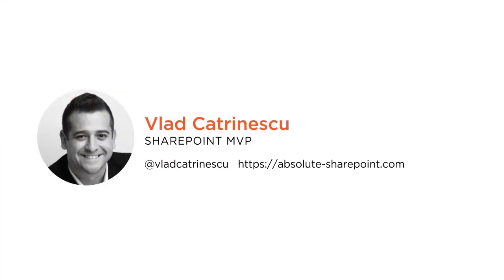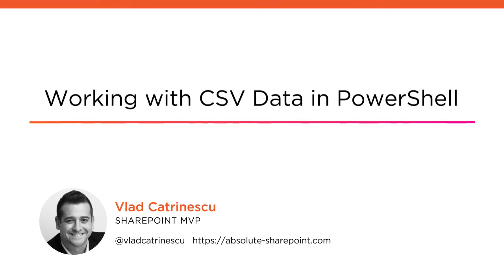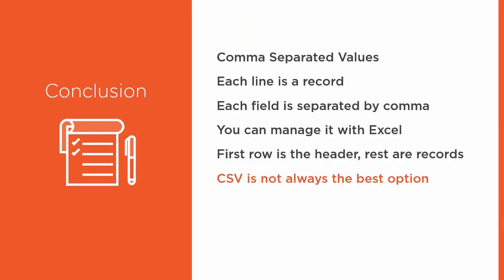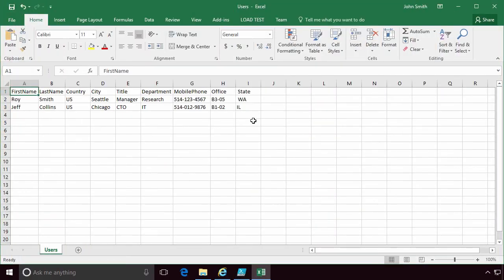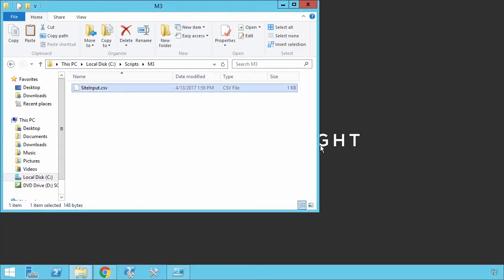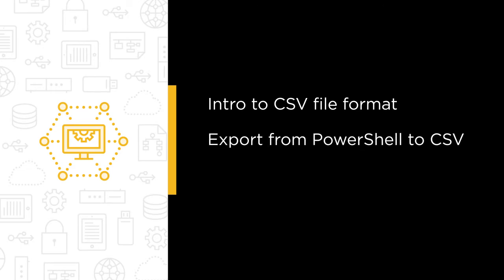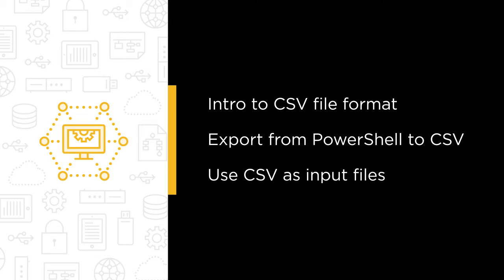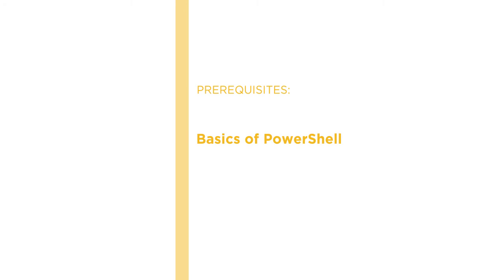Course Preview: Working with CSV Data in PowerShell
Join Pluralsight author Vlad Catrinescu as he walks you through a preview of his "Working with CSV Data in PowerShell" course found only on Pluralsight.com. Become smarter than yesterday with Vlad’s help by learning about intro to CVS file format, export from PowerShell to CSV, and use CSV as input files.